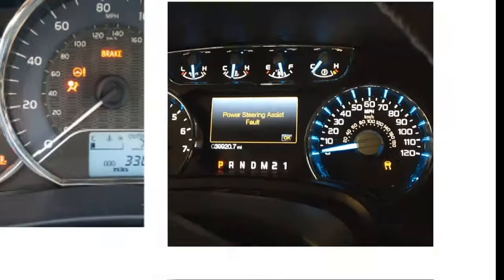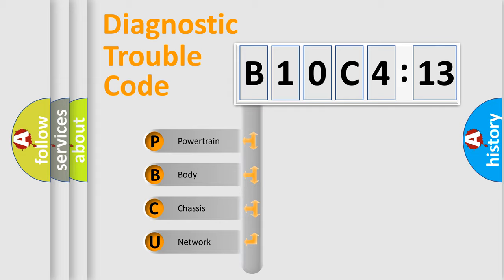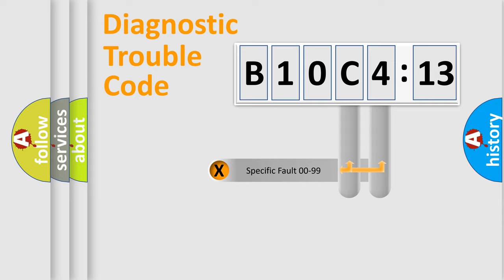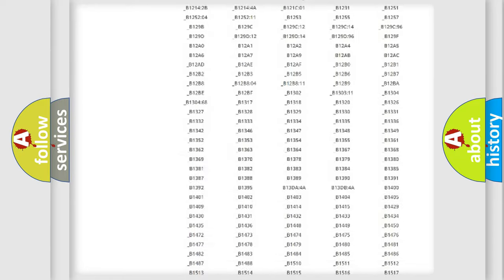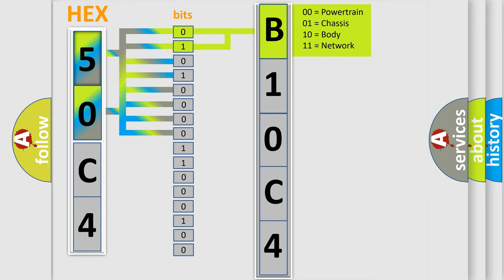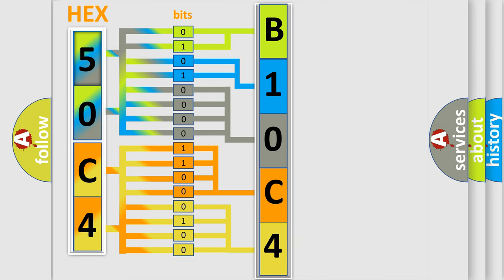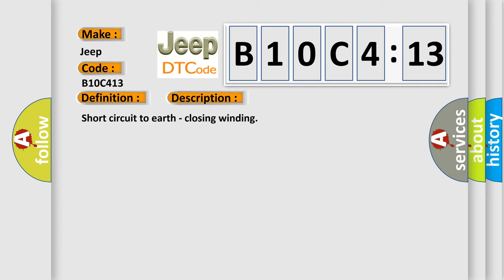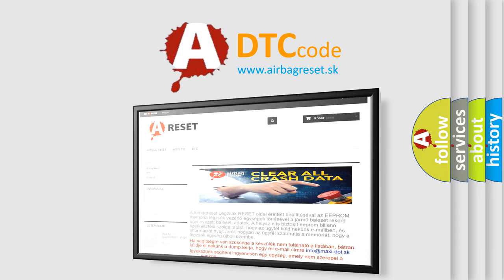DTC Jeep B10C4-13 Short Explanation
Contents:
0:21 Basic DTC analysis according to OBD2 protocol standard.
1:48 Insight into programming
2:58 A diagnostically understandable description of the Diagnostic Trouble Code
3:05 Basic error definition

Make:
Jeep
Code:
B10C4 13
Definition:
IACV closing coil malfunction
Description:
Short circuit to earth - closing winding
Failure Type:
Circuit Open